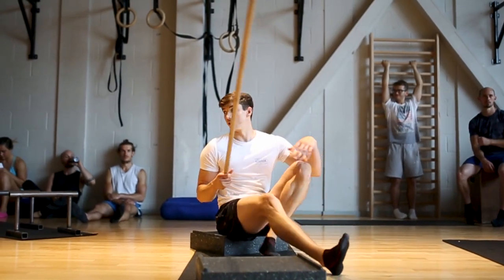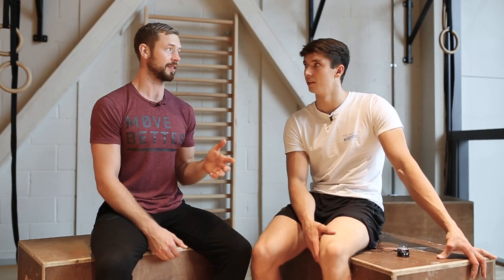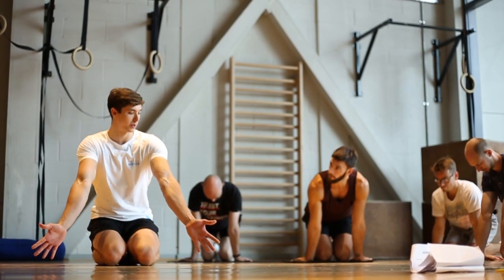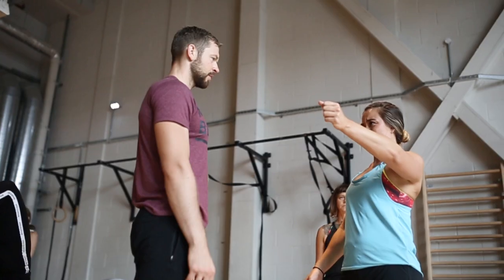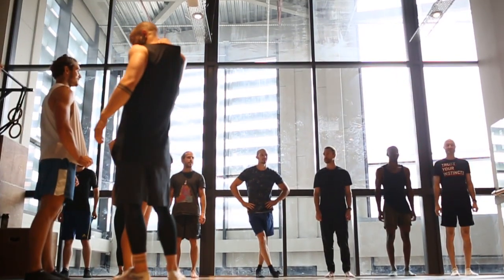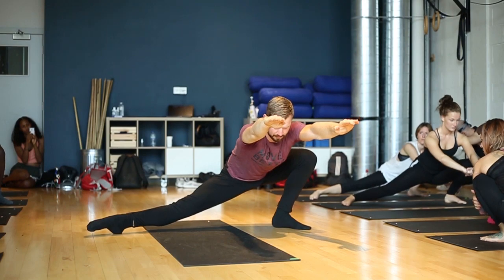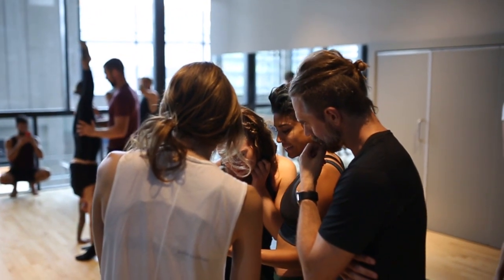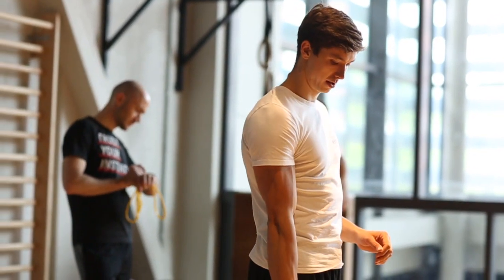Catching up with Team Ardour: Tom and Ulrik's Bodyweight and Balance Workshop and Tips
When we heard that Team Ardour members Tom and Ulrik were hosting a joint-workshop we headed over to London to see what it was all about.

Check out our interview and also hear Tom and Ulrik's top handstand and mobility tips.